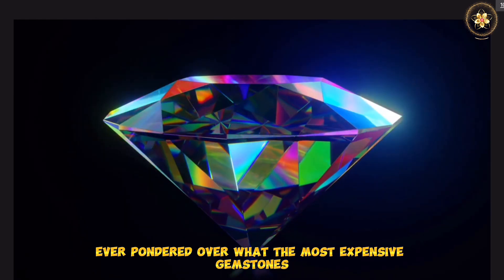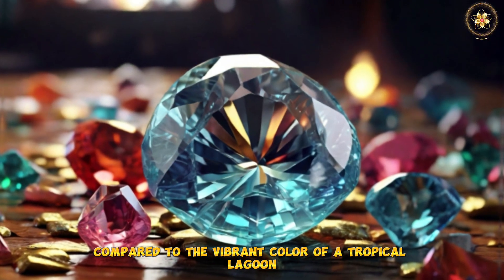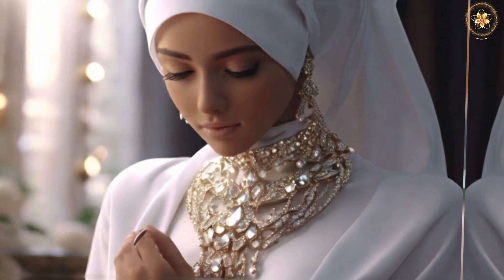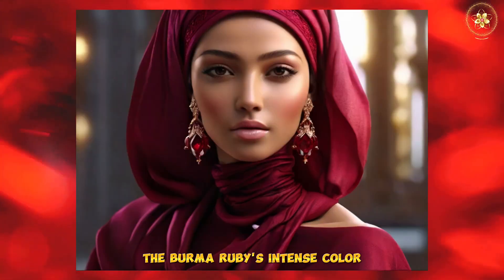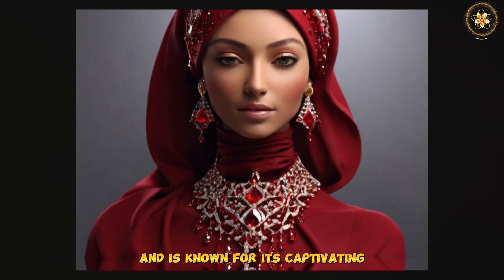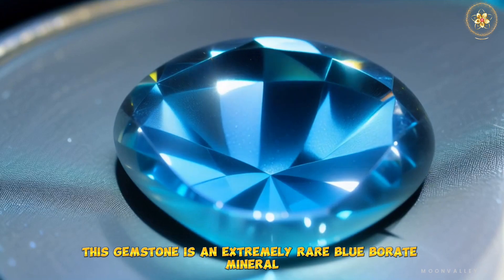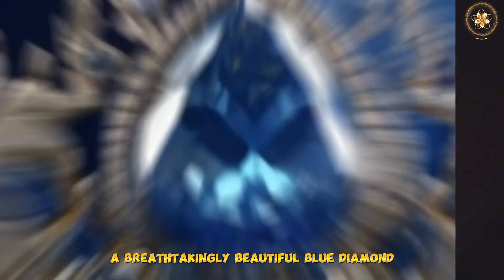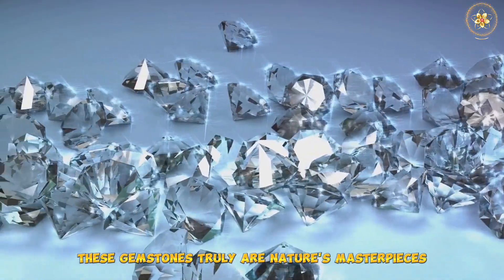Gems of Fortune: Top 10 Most Expensive Gemstones@LuxaraLoom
In this captivating video, we unravel the mysteries and unveil the extraordinary beauty of the world's top 10 most expensive gemstones. Join us on this fascinating journey as we delve into the unique characteristics, historical significance, and mind-boggling prices of these mesmerizing gems. From the dazzling blue Hope Diamond to the rare and coveted Pink Star Diamond, each gemstone has a story to tell and a place in history. Discover the secrets behind these precious treasures and prepare to be amazed by their unparalleled beauty. If you're a fan of history, luxury, or simply appreciate the marvels of nature, this video is a must-watch! Sit back, relax, and let us transport you to an enchanting world of gemstones.

OUTLINE:

00:00:00 Introduction
00:00:17 Yam Yite - Number Ten
00:00:36 Potite - Number Nine
00:00:51 Bonito White - Number Eight
00:01:03 Fire Opal - Number Seven
00:01:20 Burma Ruby - Number Six
00:01:35 Painite - Number Five
00:01:50 Red Diamond - Number Four
00:02:04 Pink Star Diamond - Number Three
00:02:19 Serendibite - Number Two
00:02:35 Blue Diamond - Number One
00:02:57 Conclusion